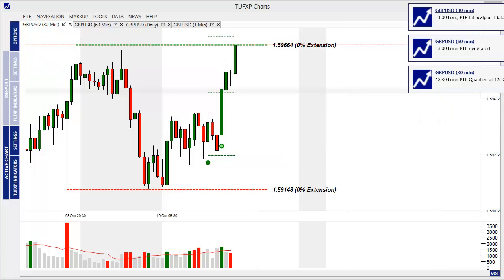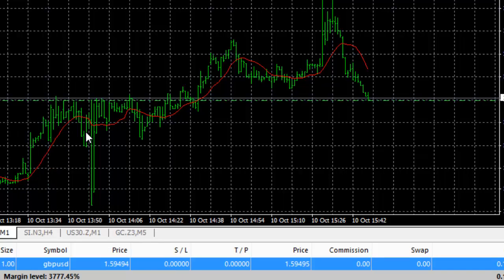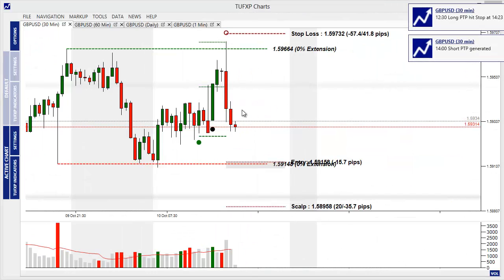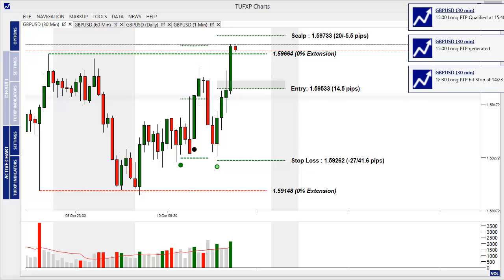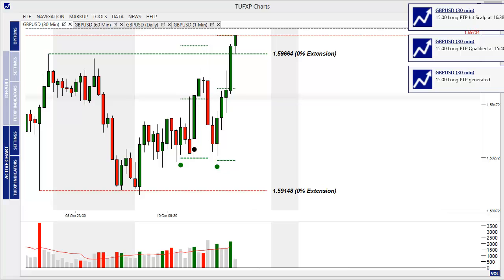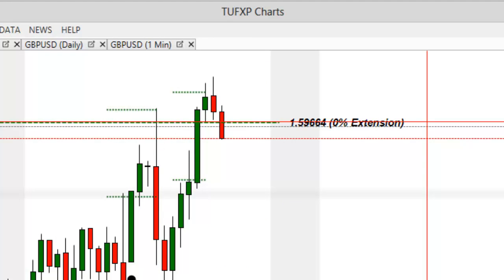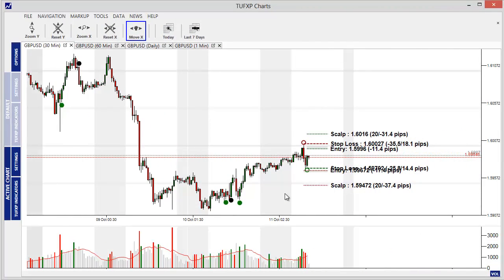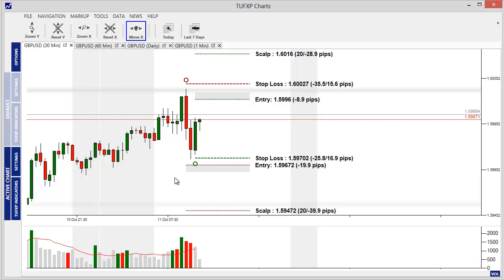TUFXP Next Gen Buy signal 10th October 13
TUFXP Next Gen